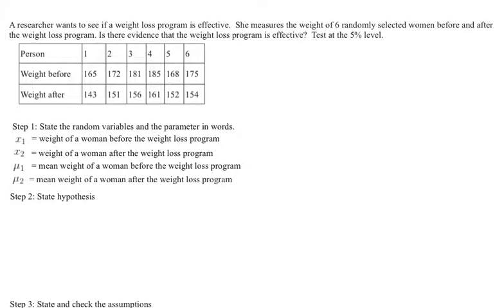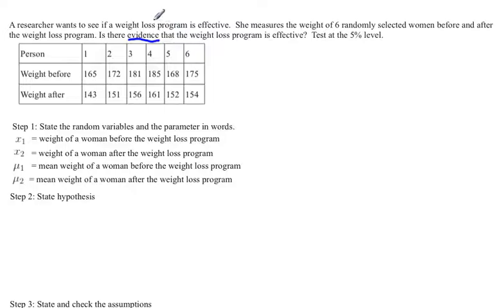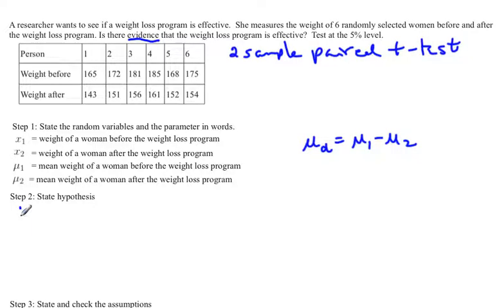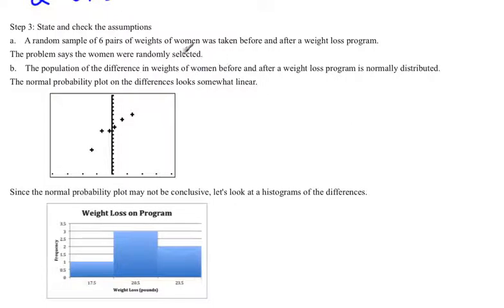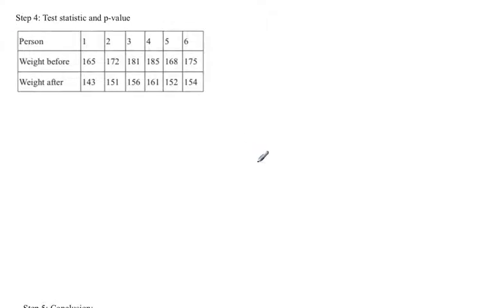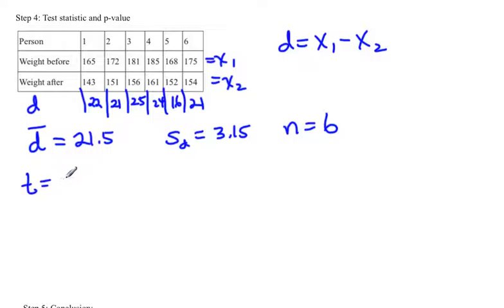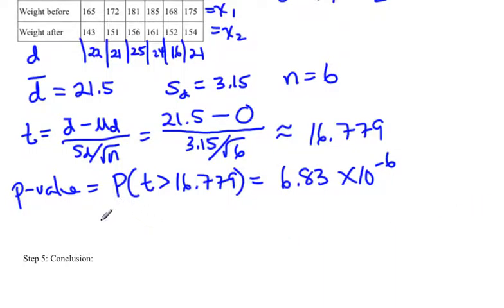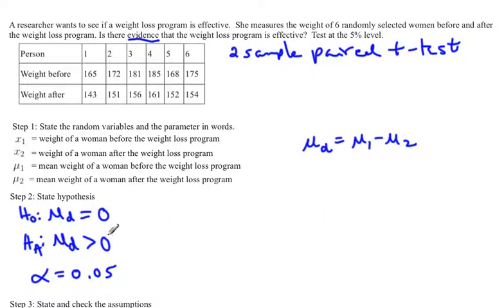paired t test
This video shows how to conduct a hypothesis test for paired samples.